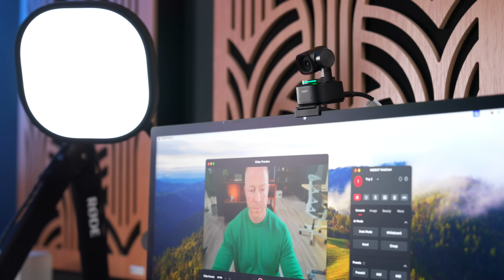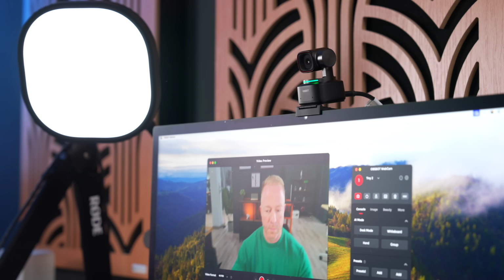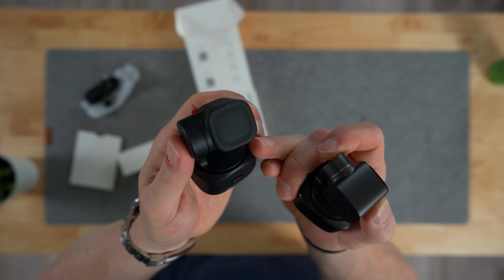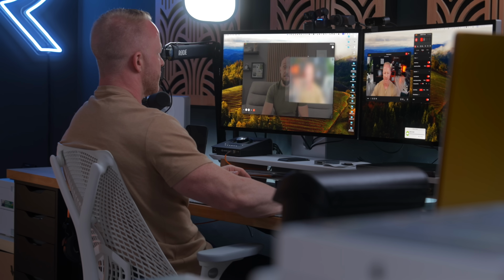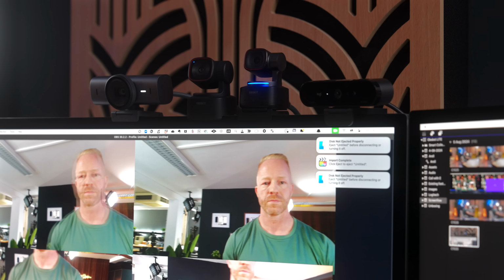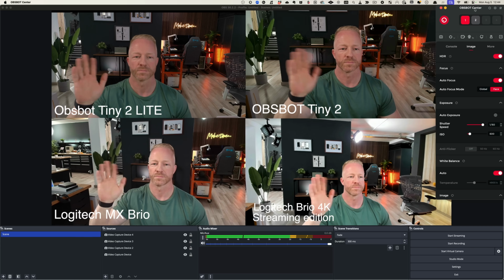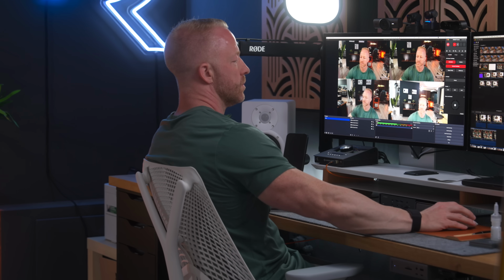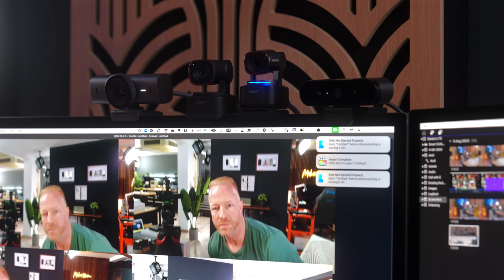Best Webcam of 2024 - OBSBOT Tiny 2 Lite 4K vs Logitech MX Brio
The best webcam for Mac just got better (and a lot cheaper!) could the Obsbot Tiny 2 Lite be the best webcam of 2024. I have tested the Obsbot tiny 2 vs Obsbot Tiny 2 Lite as well as comparing the Obsbot Tiny 2 Lite vs Logitech Brio cams and I think you will be surprised about the outcome!

Check out the Obsbot Tiny 2 Lite!
- Code: OBSBOTAUT (5%)

👉 best gadget of 2024: Plaud Note AI assistant